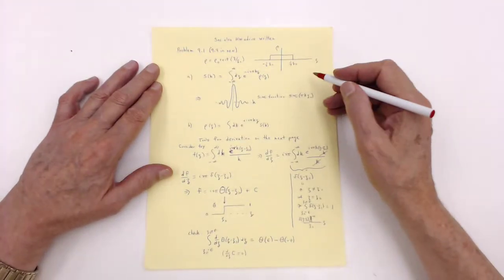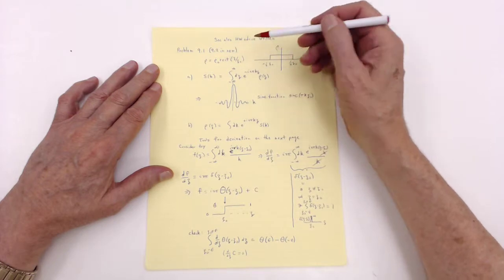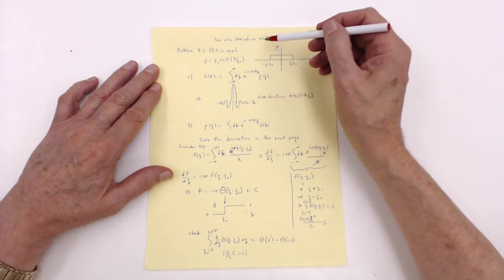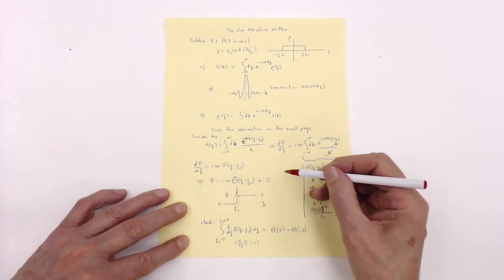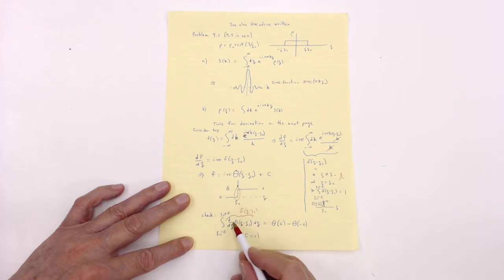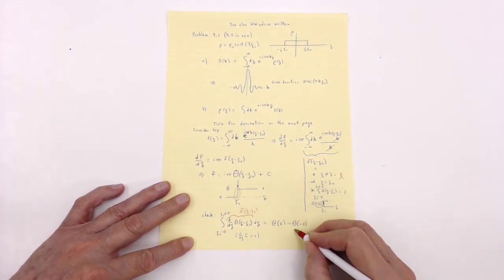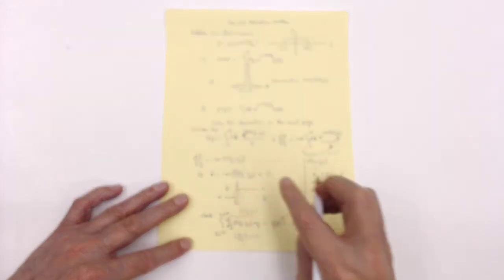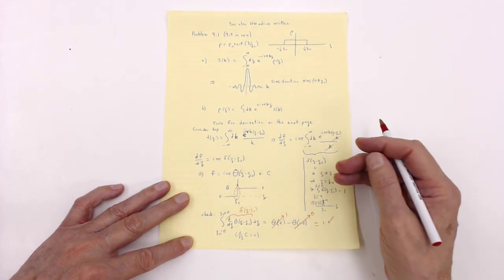Prob9-1or9-2new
HW video